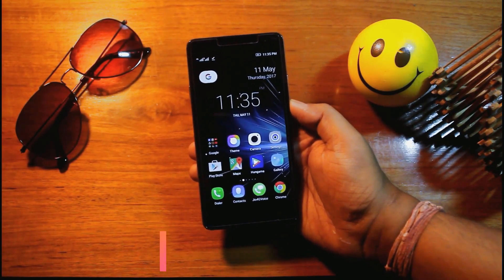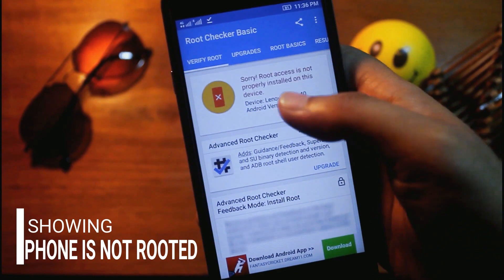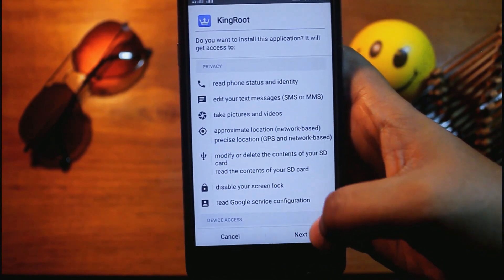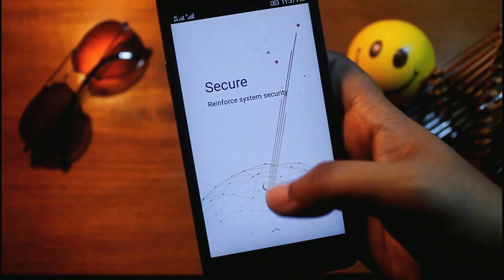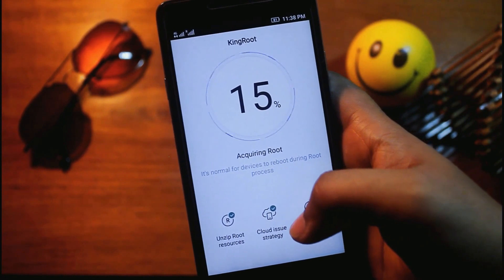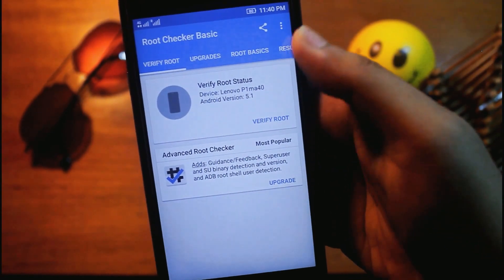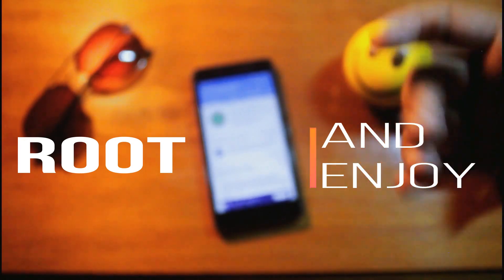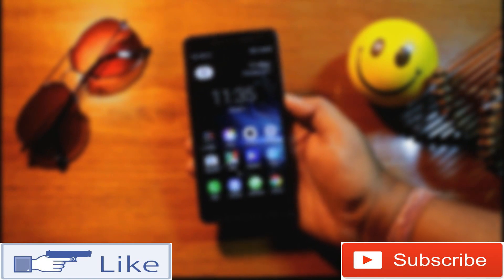Root Any Android Tablet And Phone Without Computer In Less Than A Minute (2017)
Root your Phone by a single touch. now you can root your android phone without using a PC .
Here I am using "Lenovo Vibe P1m"